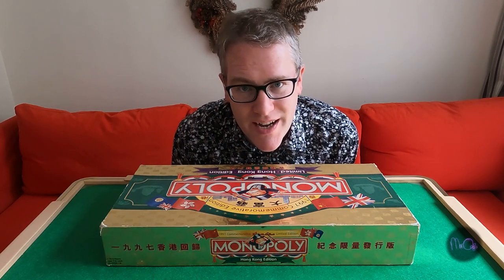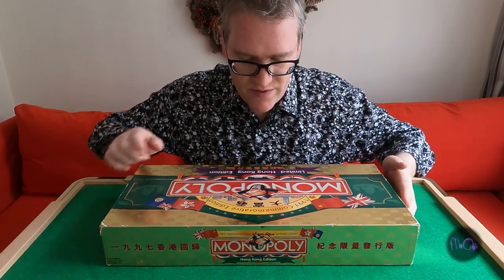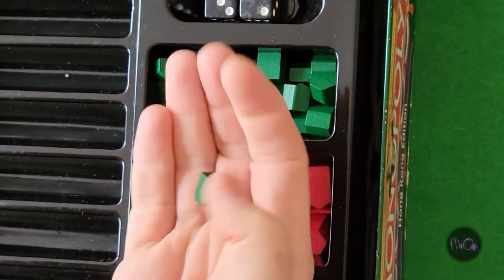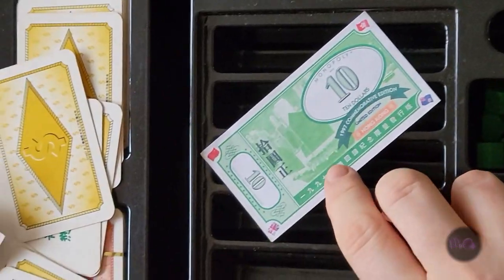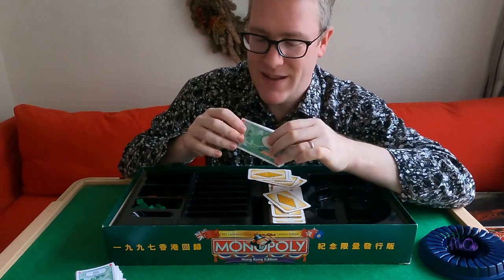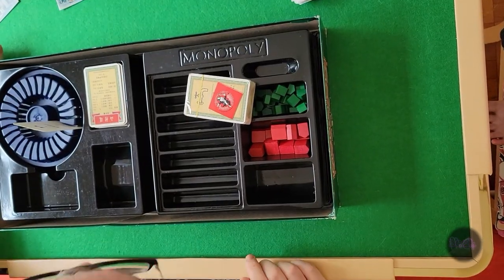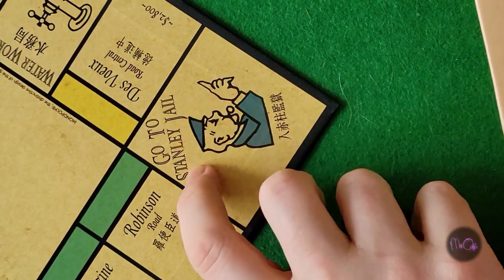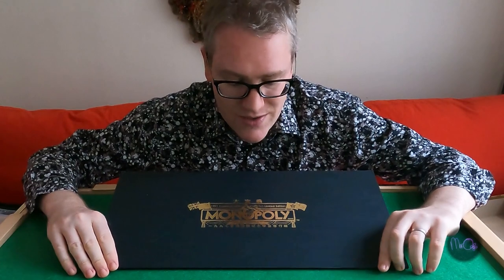Monopoly // Hong Kong Commemorative Edition // Mr O Plays...